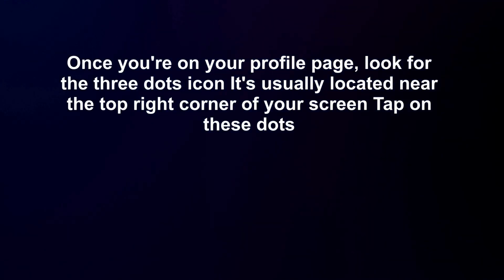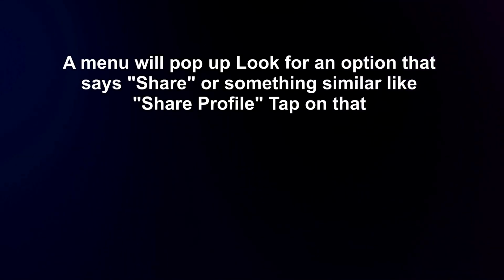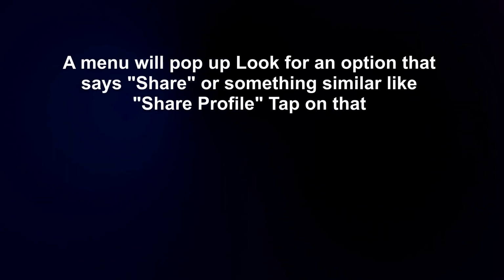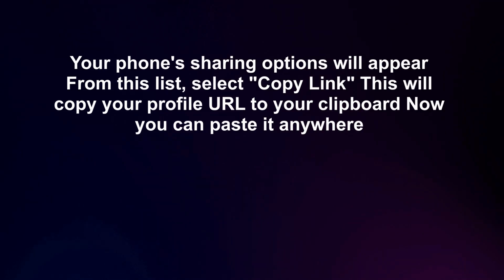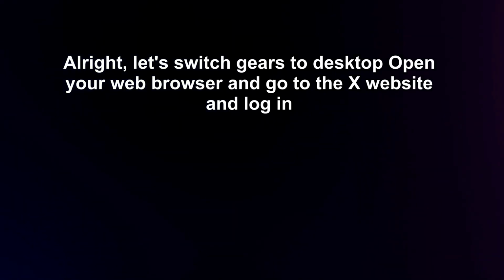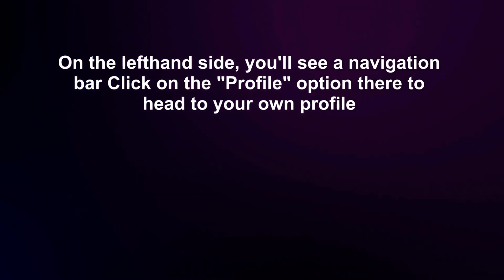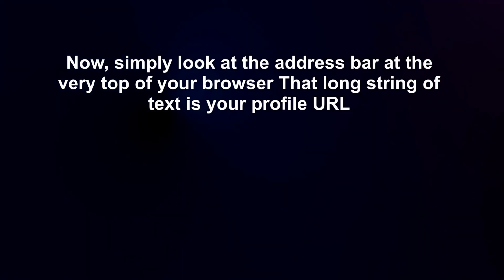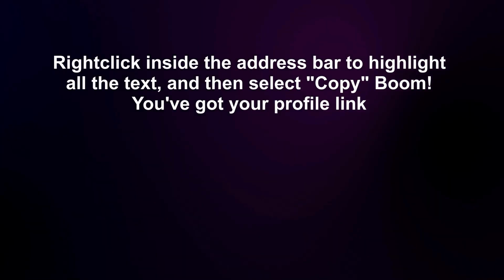How To Copy Profile Link On Twitter (X) - GUIDE!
How To Copy Profile Link On Twitter (X): Learn how to copy the URL of your Twitter (X) profile to share it with others, allowing them to easily find and follow you on the platform.

00:00 Find Your X Profile Link
00:07 X App Method
00:14 Open Profile
00:22 Navigate to Profile
00:28 Share Profile
00:34 Copy Link
00:40 Desktop Method
00:45 Open Profile
00:50 Copy URL
01:01 Paste and Share